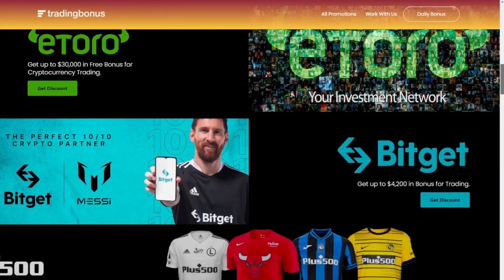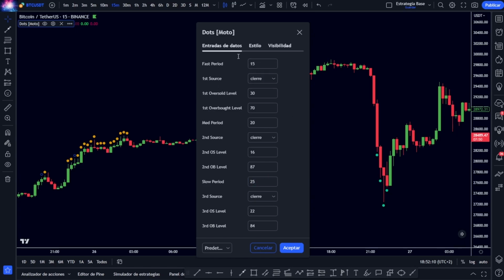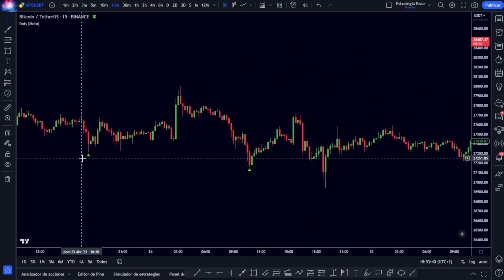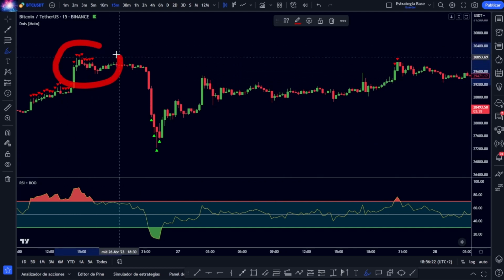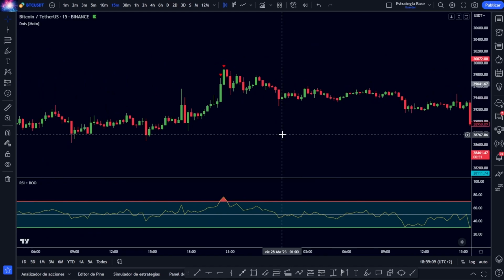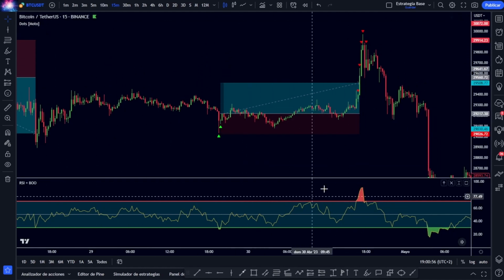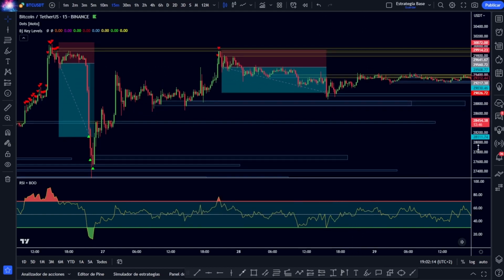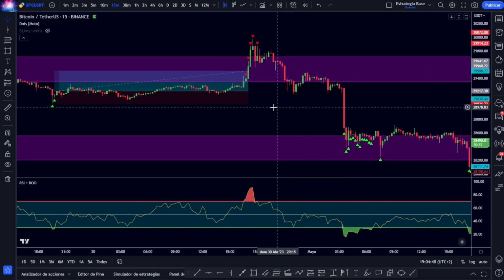CHEAT CODES: This Trading Strategy Always Wins (100% Winrate)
1 minute trading strategy
3 minute trading strategy
5 minute trading strategy
15 minute trading strategy
30 minutes trading strategy
45 minutes trading strategy
1 hour trading strategy
2 hour trading strategy
3 hour trading strategy
1 minute scalping strategy
3 minute scalping strategy
5 minute scalping strategy
15 minute scalping strategy
1 minute scalping strategy binance
iq options 1 minute scalping strategy
1 minute scalping strategy for cryptocurrencies
1 minute scalping strategy for gods
5 minute scalping strategy binance
iq options 5 minute scalping strategy
5 minute scalping strategy for cryptocurrencies
5 minute scalping strategy for gods